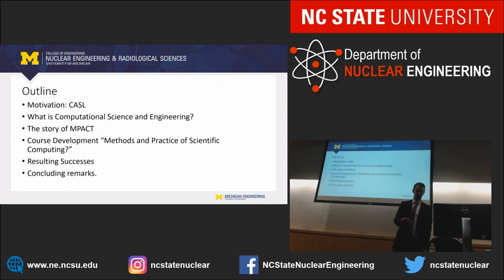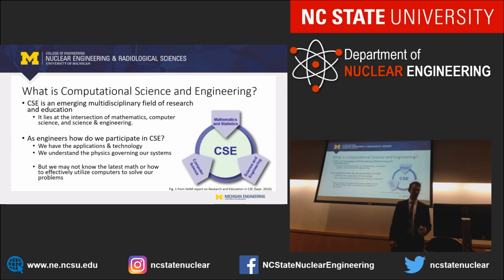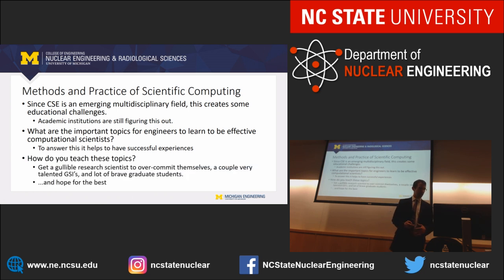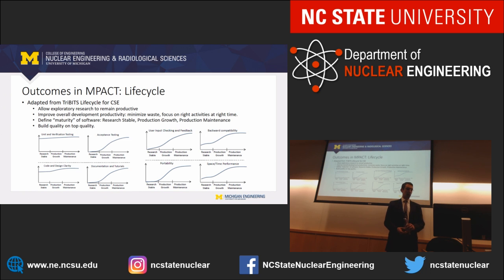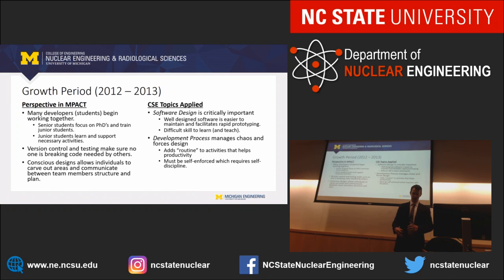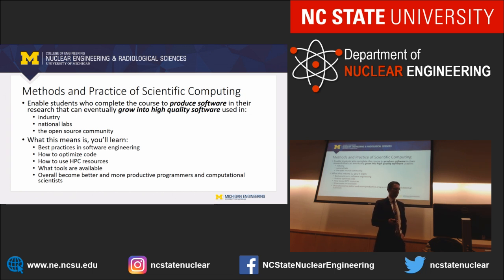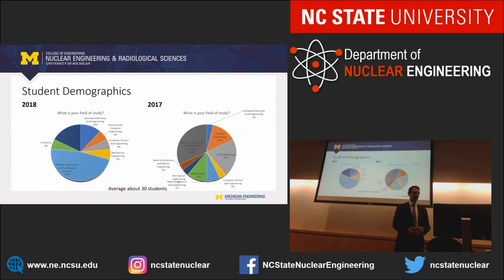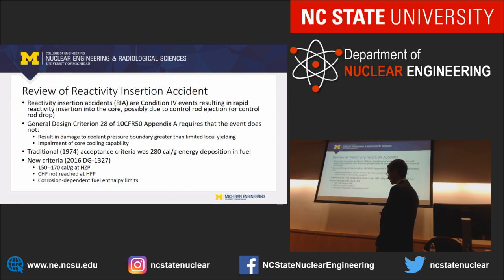Seminar: Scientific Computing in Practice – From MPACT to Course Development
Dr. Brendan Kochunas
Assistant Research Scientist
Nuclear Engineering and Radiological Sciences (NERS)